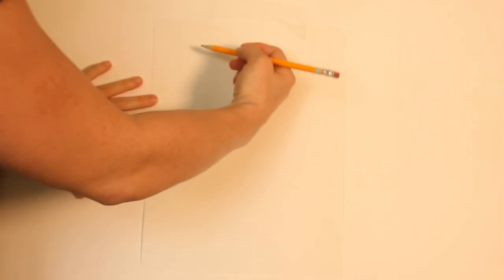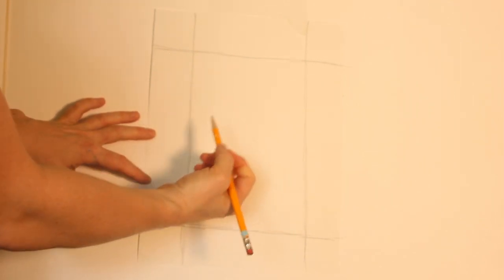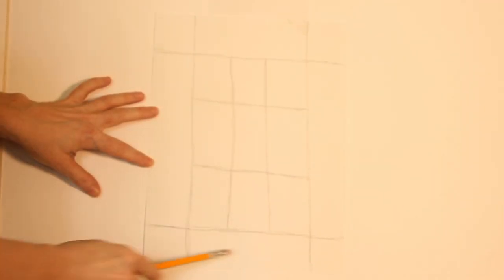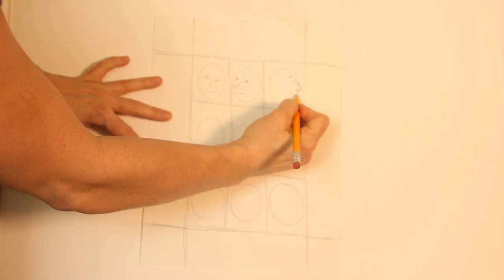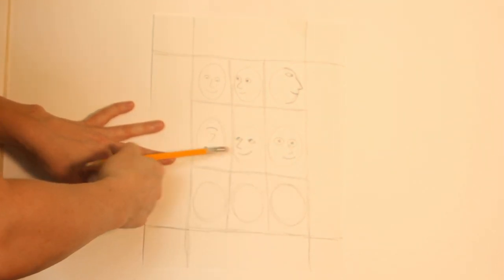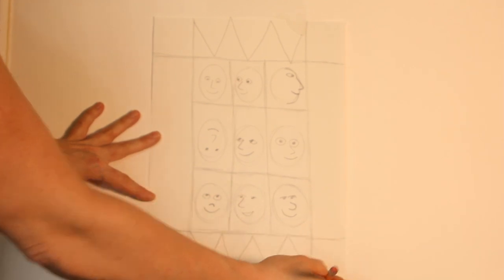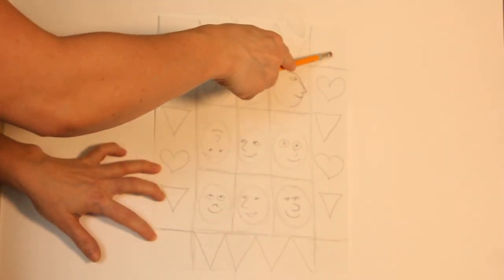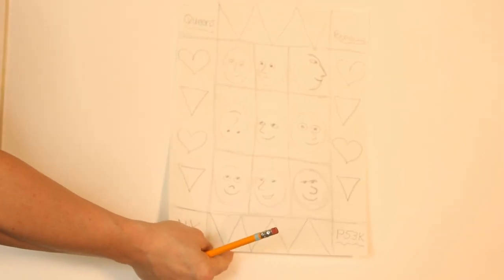Artist Spotlight Activity: Faith Ringgold - Story Quilt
Rebecca Rembert is an educator with two decades of experience in teaching art to kids of all ages and levels. As a graduate of the Pratt Institute Master Degree Program she was compelled to bring her passion for creativity to where its needed most.

In this video Ms. Rebecca does a demonstration on a how to create a story quilt, that you can follow at home.